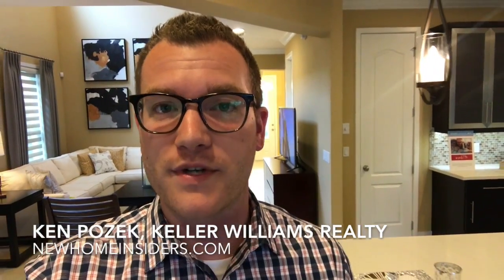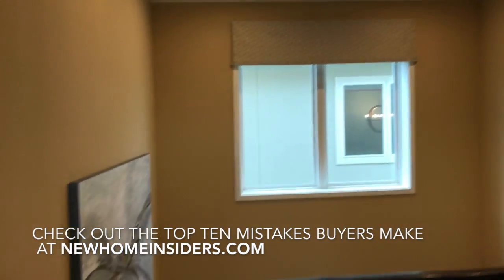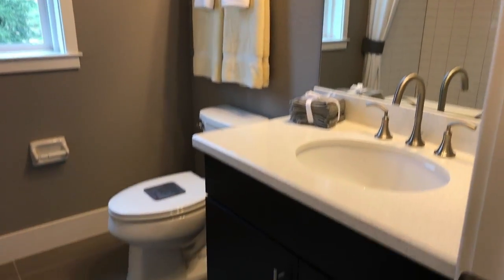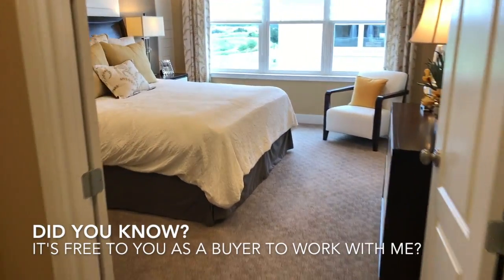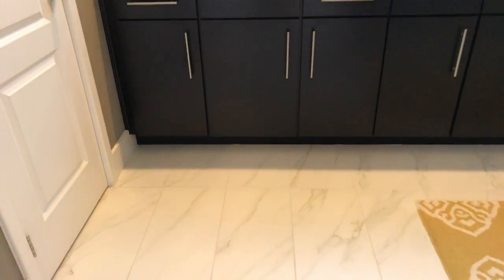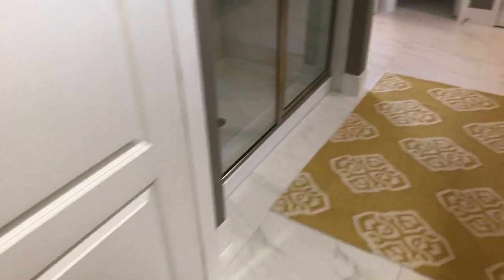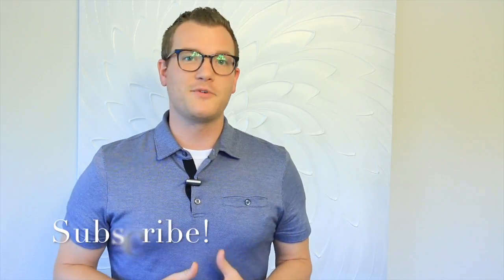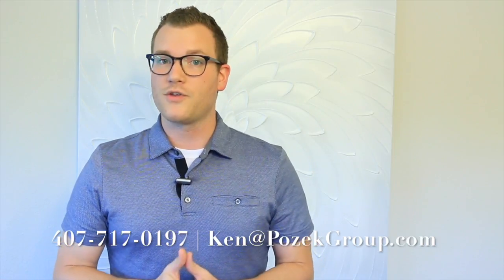Hancock Model | Cove at Hamlin | Video 2 of 2 | Taylor Morrison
Here's the Butler Model by Taylor Morrison. We're checking out the second floor layout. Considering buying in Central Florida and want the best deal with the least hassle?

Visit NewHomeInsiders.com for the "Top 10 mistakes buyers make" when going through the new home construction process. Then reach out anytime to get the process started!